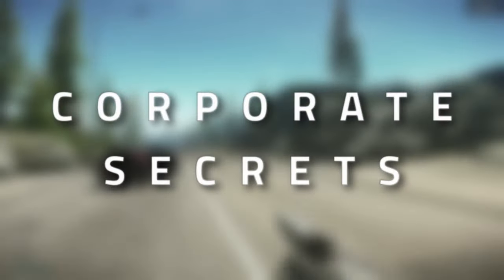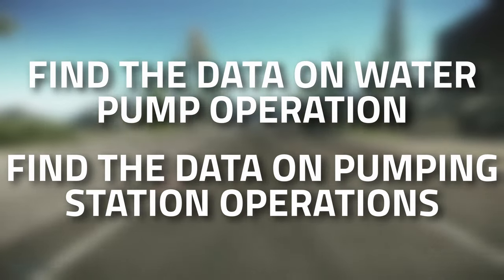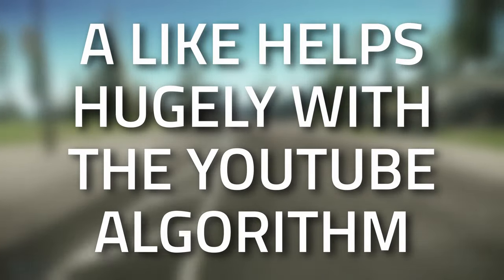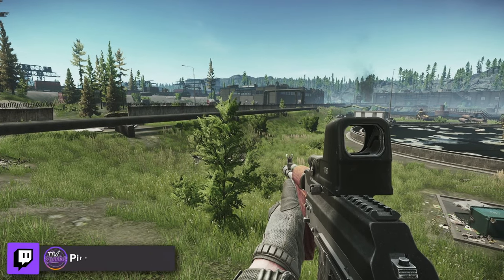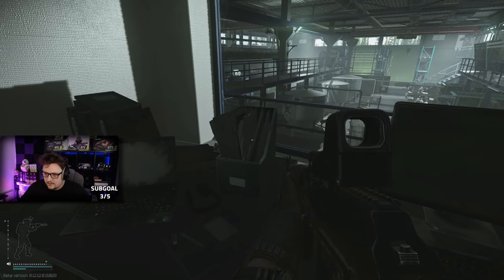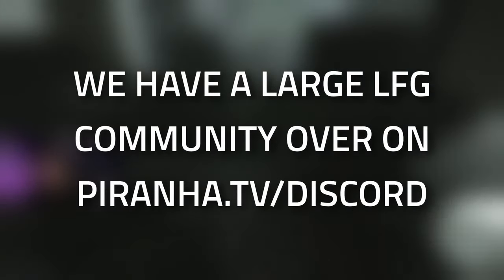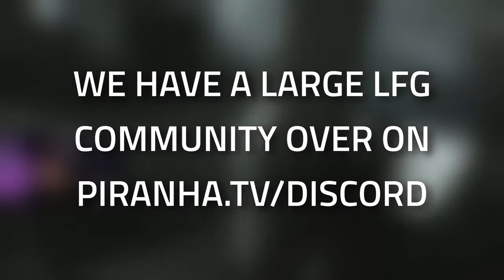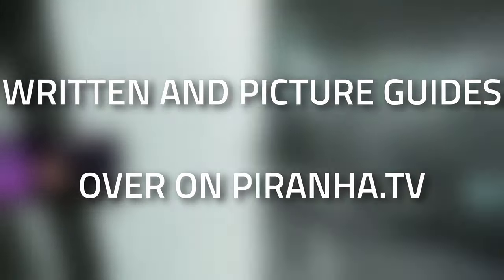Corporate Secrets - Mechanic Task Guide - Escape From Tarkov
🔵🟣⚫ Task Guide Details:

This is a guide for the Mechanic Task, Corporate Secrets in Escape From Tarkov

Task Objectives:
*Find the data on water pump operation
*Find the data on pumping station operations

Task Rewards:
*+8,000 EXP
*Mechanic Rep +0.02
*40,000 Roubles (Without an Intelligence Center)
*42,000 Roubles (With Intelligence Center Level 1)
*46,000 Roubles (With Intelligence Center Level 2)
*Unlocks barter for AK-104 7.62x39 assault rifle (RPKT mod.1 variant) at Mechanic T1

🔵🟣⚫ Stream Schedule:
Streams everyday starting at 8AM GMT

🔵🟣⚫ Video Details:
00:00 - Corporate Secrets Info
00:23 - Where to find Report #1
01:15 - Where to find Report #2